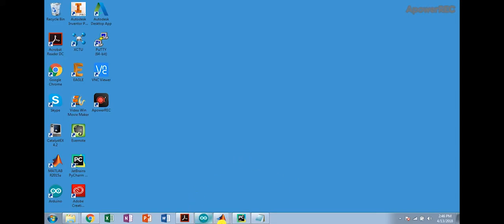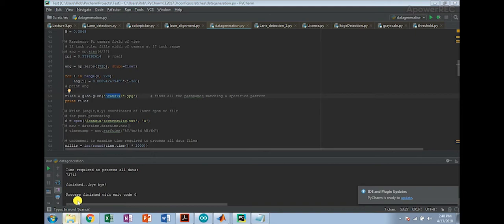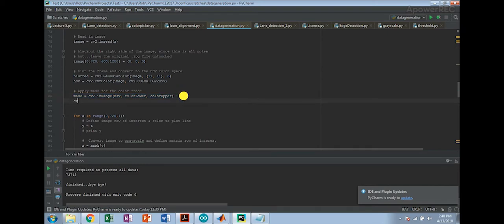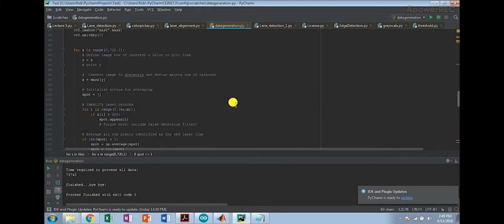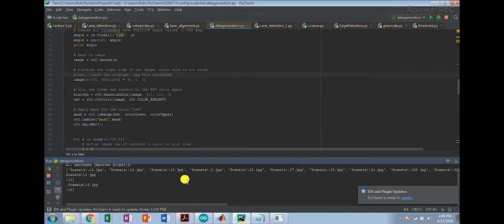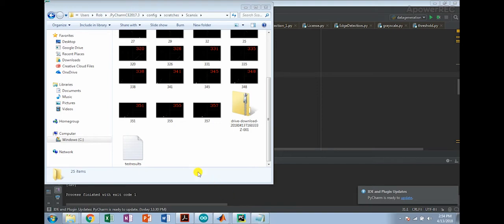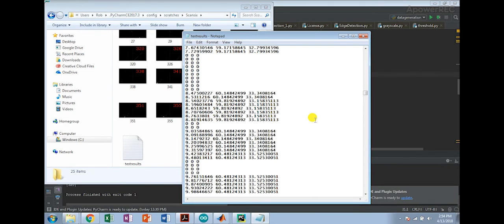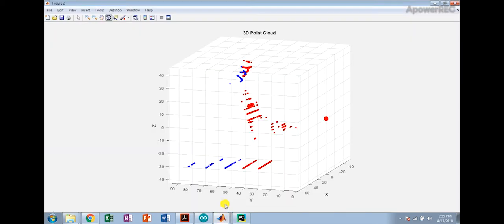HW 6 Field Data Processing